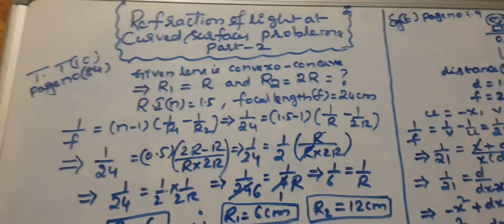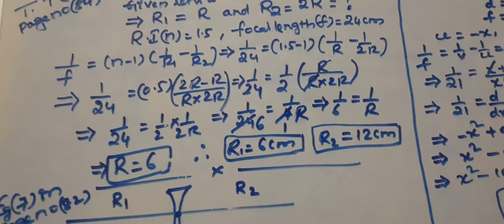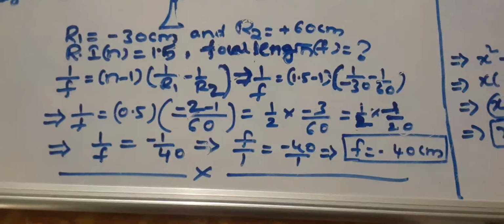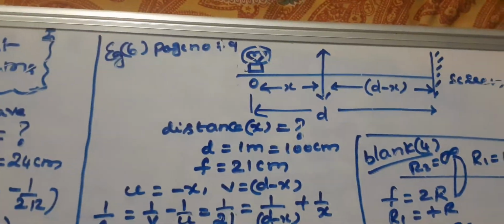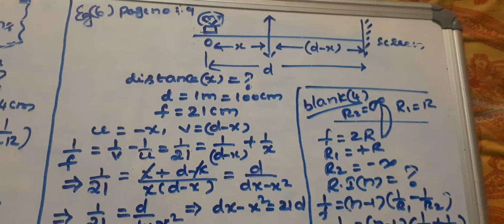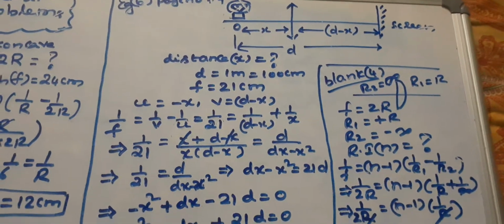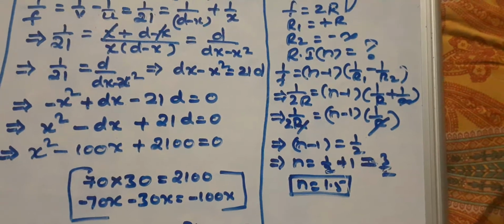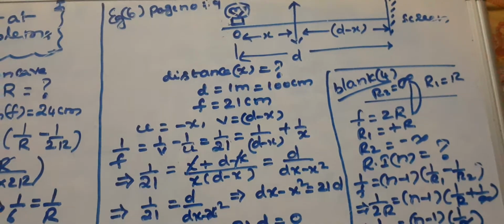REFRACTION OF LIGHT AT CURVED SURFACES || NUMERICAL PROBLEMS PART-2 || AP 10TH CLASS PHYSICS